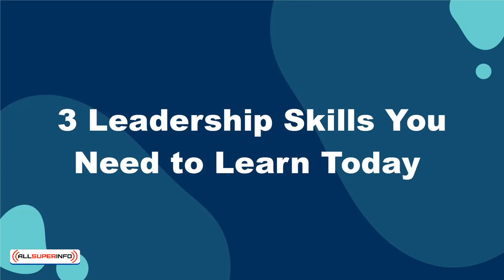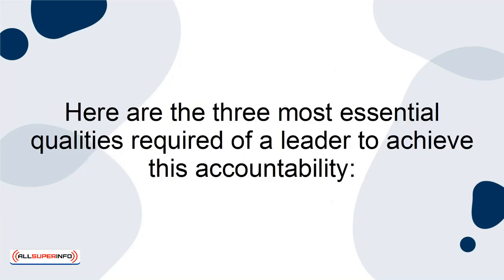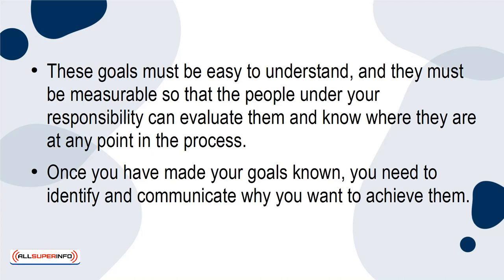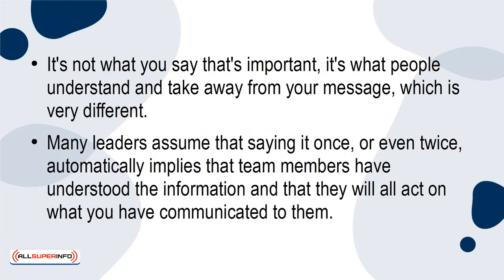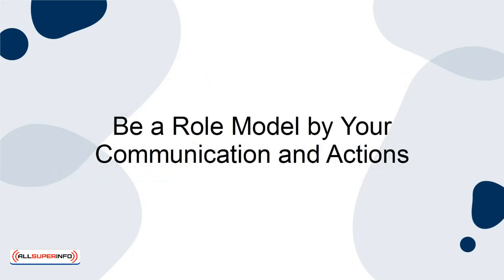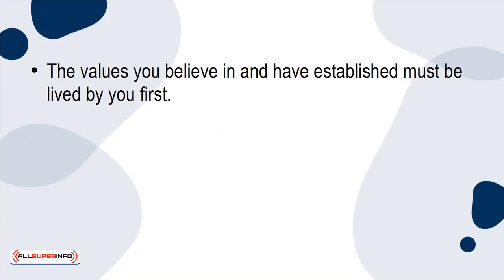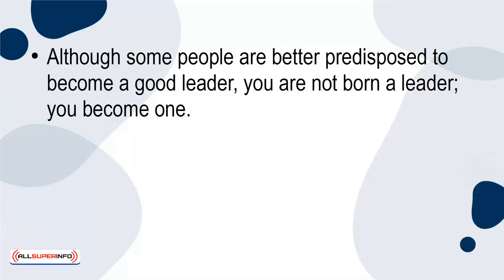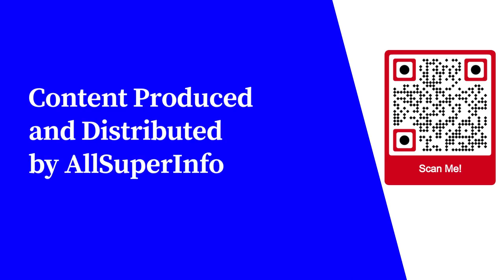01 3 Leadership Skills You Need to Learn Today